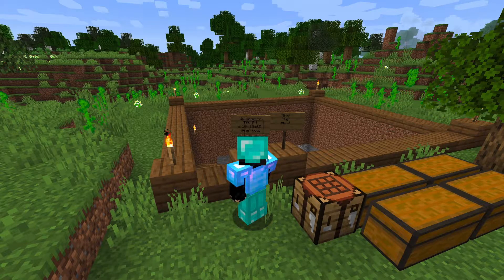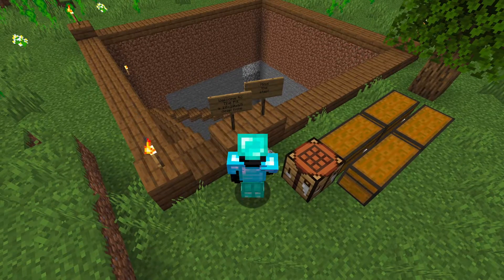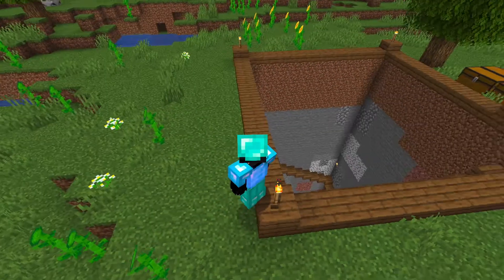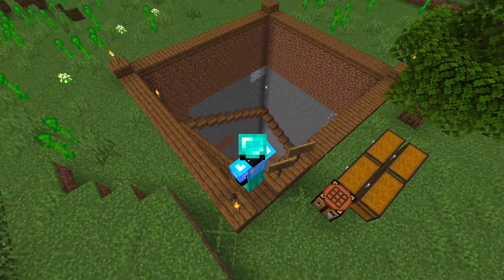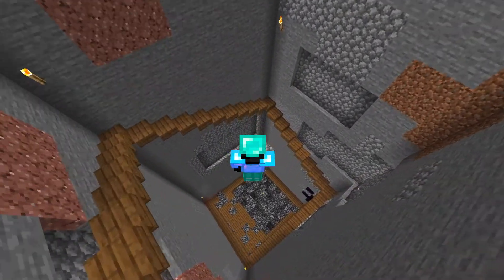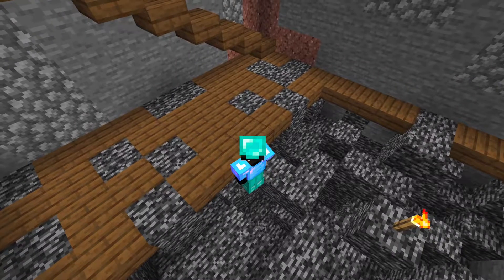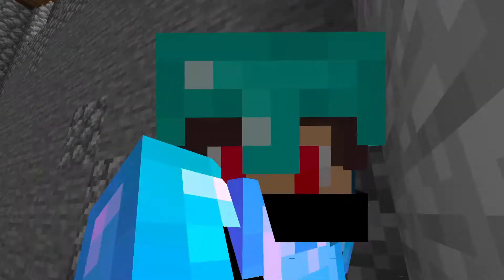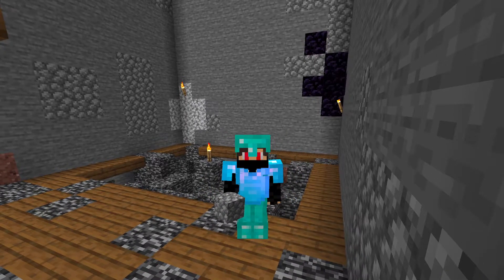Minecraft Math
I made a pit that is 10x10x65. How many blocks did I mine in all?